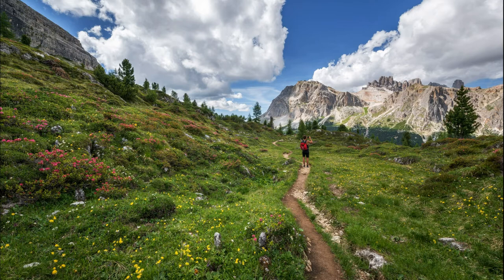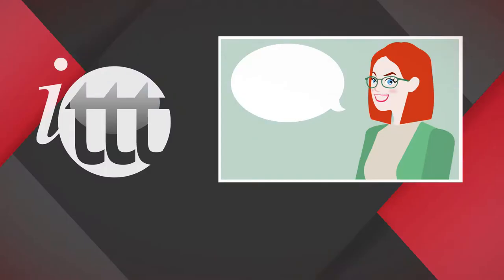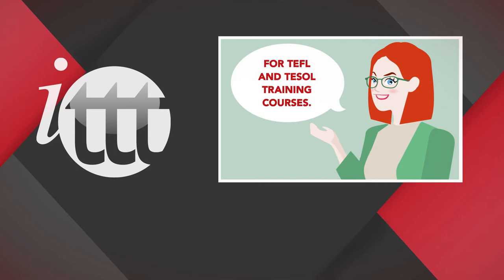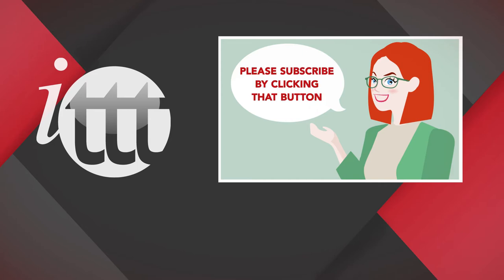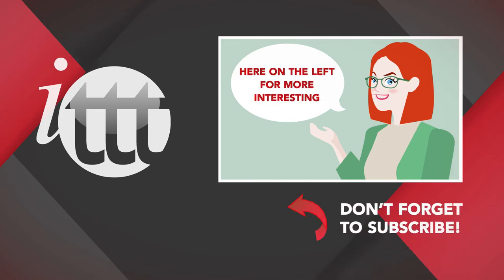9 Hobbies for EFL Teachers Teaching English Abroad EFL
EFL Teachers Abroad: It’s great to move somewhere new with your TEFL skills and to discover new places but, although traveling is exciting, there are times when you may want to do something without having to move too far from your new base. There are plenty of pastimes or hobbies for EFL teachers that can be taken up when moving around from place to place, some of which might help you add variety to your English lessons for your students. For example, you can use your students to teach you about local cuisine to develop their vocabulary associated with food, language patterns for describing how to cook things, or how to give recommendations. They learn, you learn!

Are you ready to live and teach abroad?

What is TEFL Certification? Where is it valid?